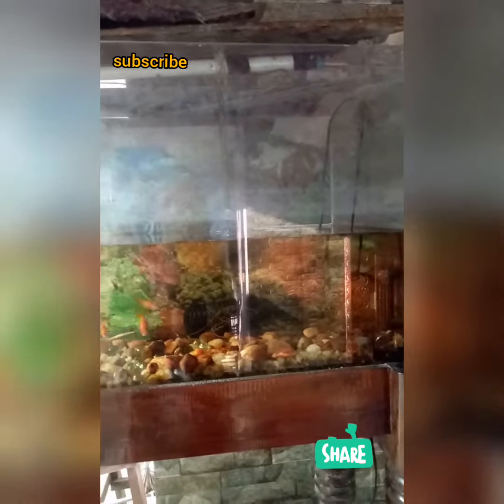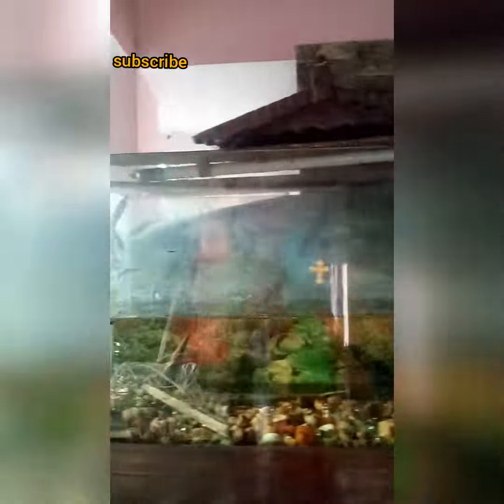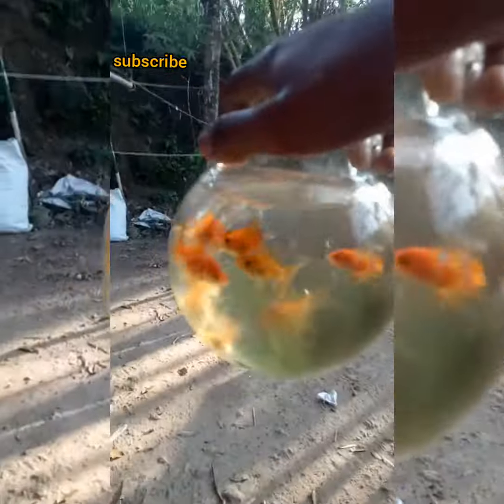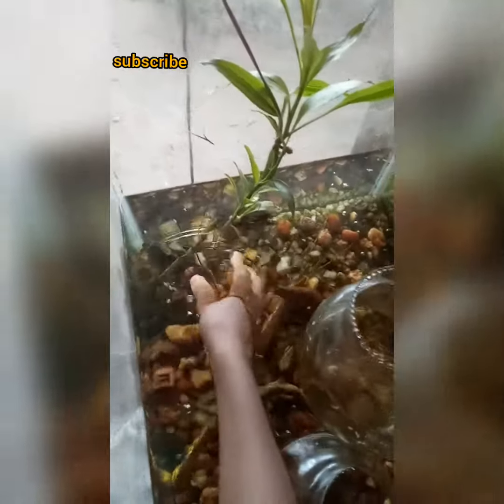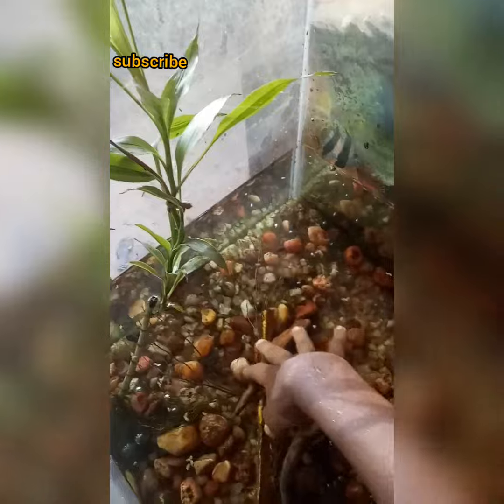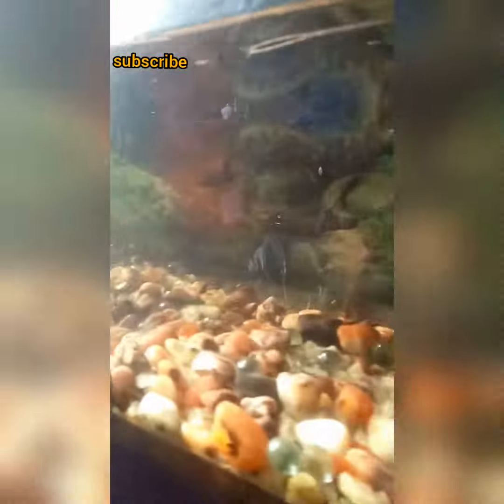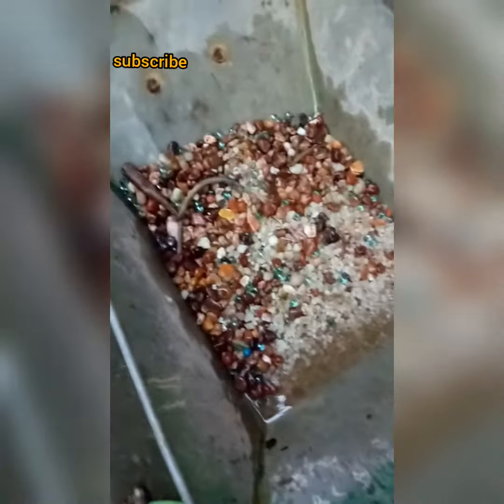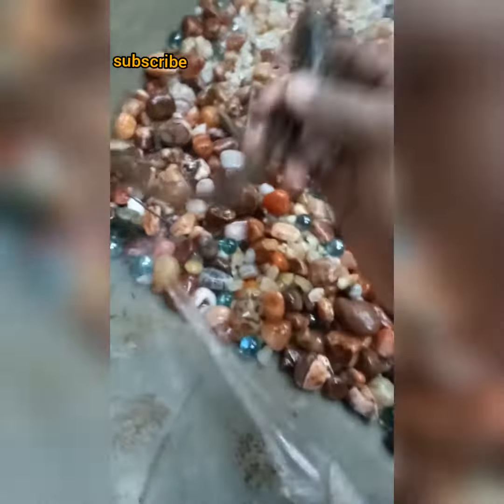gold fish tank cleaning in "Malayalam "gold fish cleaning tank